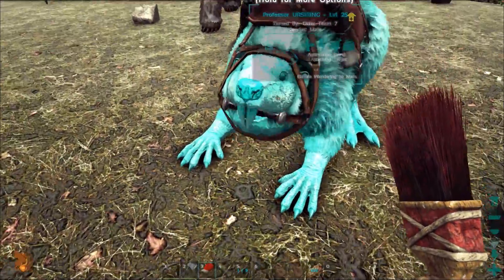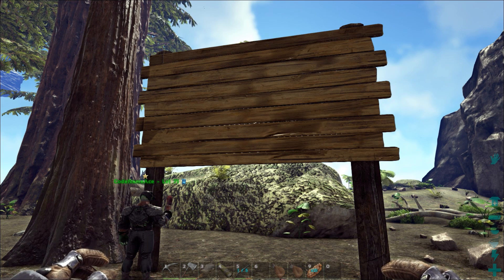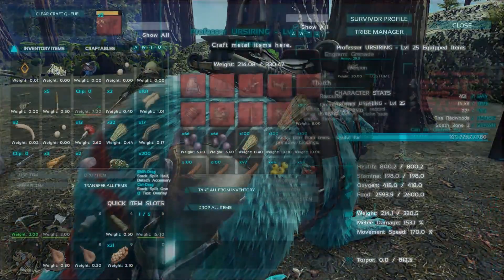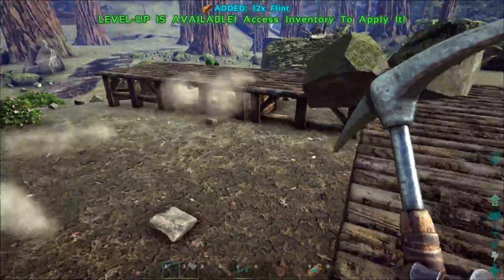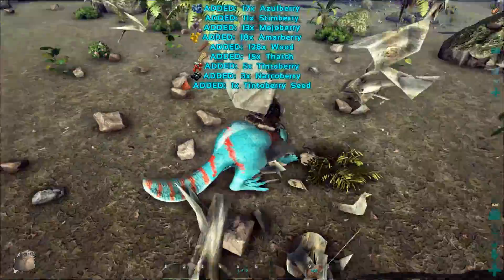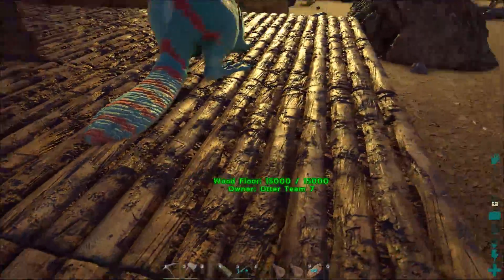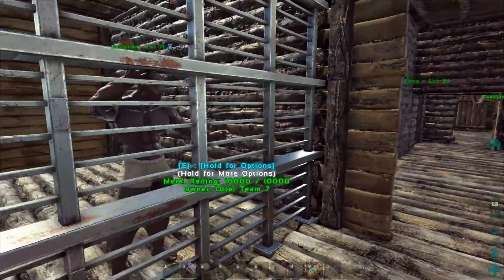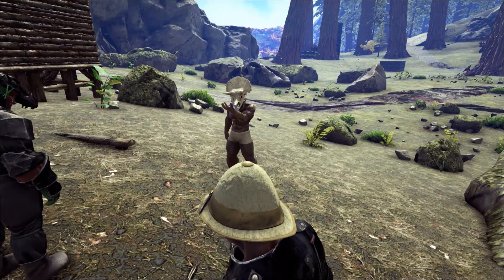Ark:Survival Evolved -Season 11-Part 16- Super Police Station Build! (PvP-Thieves Island)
Ark:Survival Evolved -Season 11-Part 16- Super Police Station! (PvP-Thieves Island)

Today We will be talking about tek tier guns,armor , weapons, items etc. and how they could heavily affect the game for PvP/PvE Servers and how balancing should be put in place to protect the game.

Today We jump onto Thieves Island for another PvP Season of Ark; The Last Season was Cut real short due to the problems with PGArk and the inability for many players on the server to even join, this time around I am tribing up with CodenameAce and CavemanAz to fight against PartiallyRoyal,Gangrell,and Iamboomer
Otter Team 7 Out!